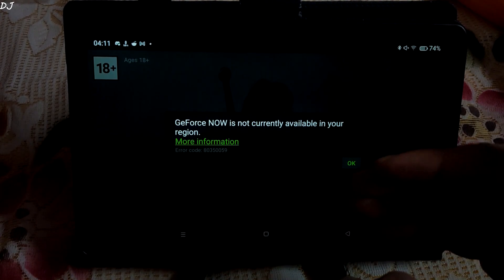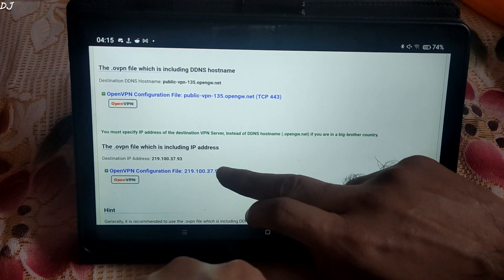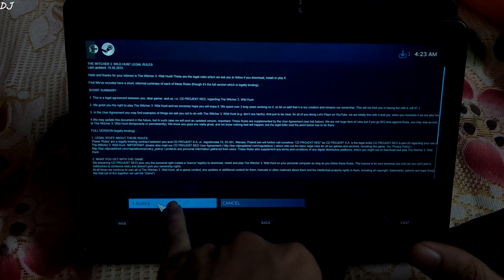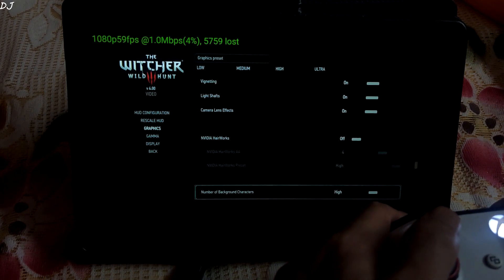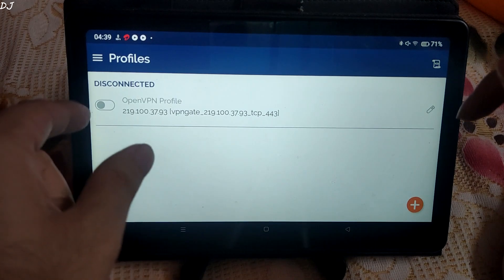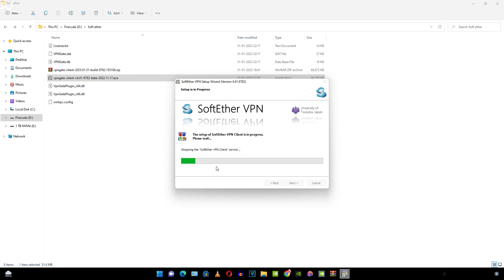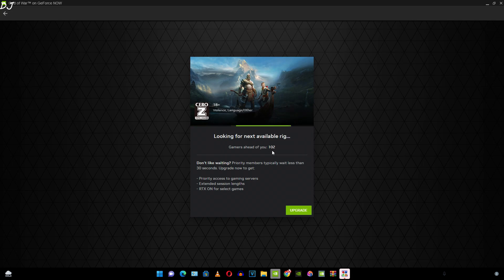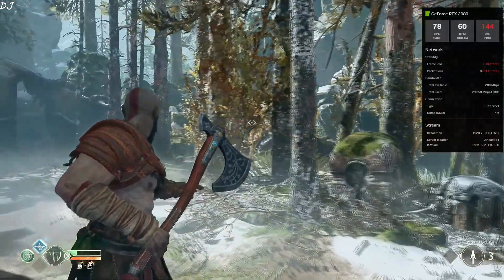2023 Access the FREE Japan Based server of GeForce Now on PC & Android [Open VPN]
A simple Guide showing how to access the FREE Japan Based server of GeForce Now from an unsupported country like India .

Testing GeForce Now [FREE Japan Server] from India Ethernet Connection Ping & Performance Overview :

Using GeForce Now service in India via a 5 Ghz Wifi Channel & an Ethernet Connection (Airtel Xstream Fiber broadband connection) . I have Airtel's 200 Mbps plan . Atleast 15 Mbps speed is recommended for cloud service with a 5 Ghz wi fi channel or an ethernet connection .

Timestamp :

- Introduction : 00:00
- Install OpenVPN Android App : 00:32
- Download .OVPN Config File : 00:56
- Connect to Japan Based VPN : 01:35
- GeForce Now Server Location : 02:05
- Launching a Game : 02:16
- Disconnect from VPN : 03:24
- Performance Overlay & Settings : 03:46
- Witcher 3 Gameplay + Input Response : 04:36
- Reconnecting to the VPN : 06:04
- GeForce Now Windows Settings : 06:26
- SoftEther VPN Client Setup : 06:48
- Connect to Japan Based VPN : 07:52
- Launching a Game : 08:40
- Performance Overlay : 09:15
- Disconnect from VPN : 09:41
- Game Settings : 10:04
- God of War Gameplay : 10:33